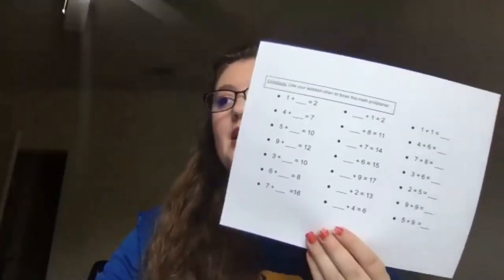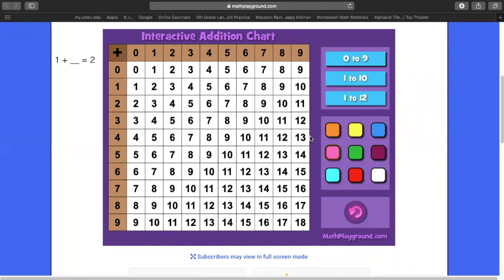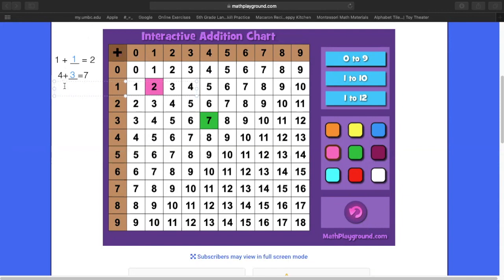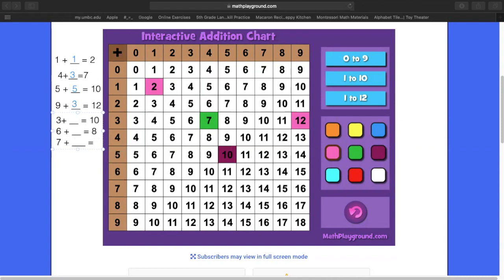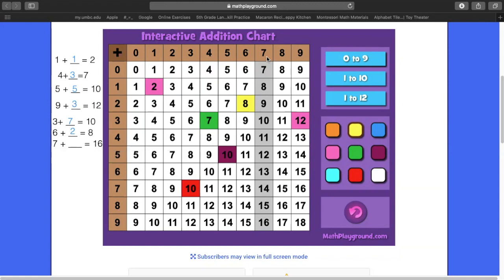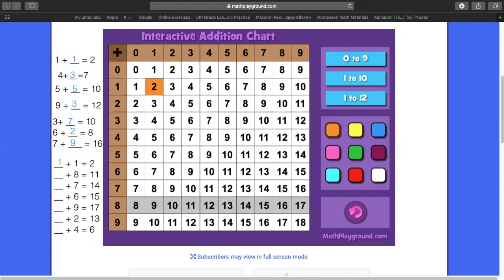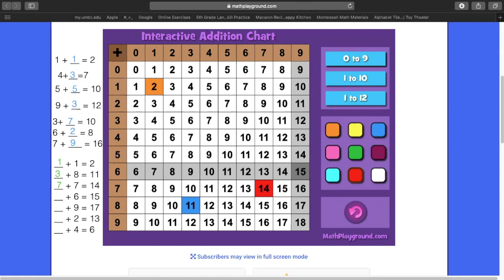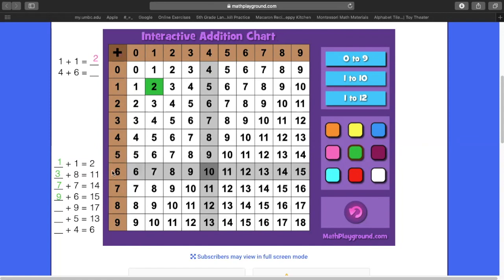Addition 4-21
This lesson is ideal for students practicing their addition! Addition problems are presented in multiple ways, and students learn how to solve them using the addition chart.